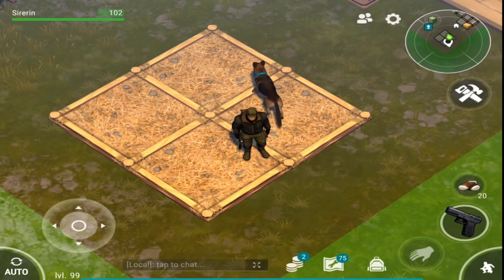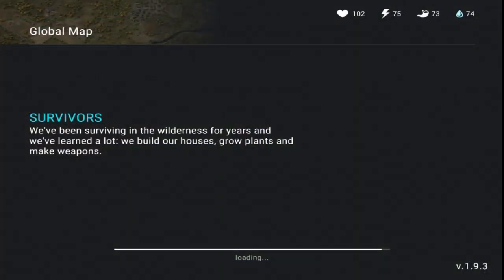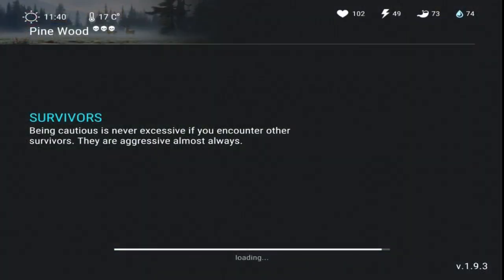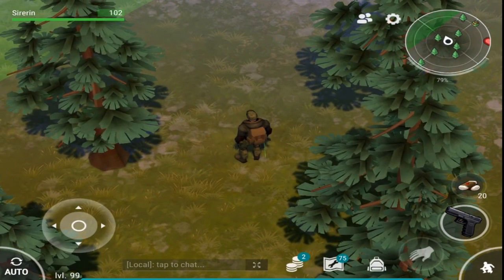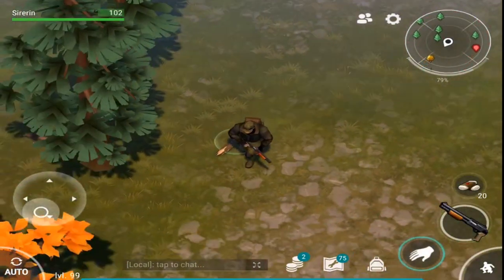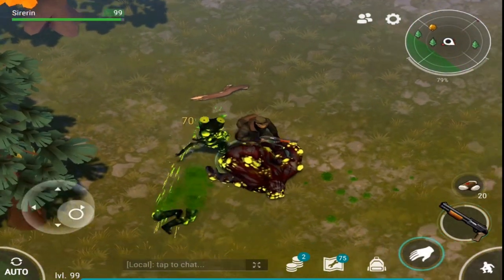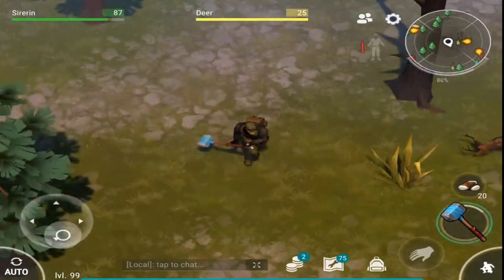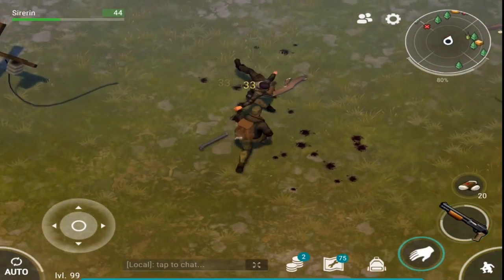NEW RAPID ATTACK GLITCH! UPDATE 1.9.3 - Last Day On Earth: Survival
A new rapid attack glitch was just released, and it's very simple to do, and it is not a bannable offense, since Kefir allows glitches that the coding of the game provides. All you need to do is click the auto button once, then spam the sneak button! This glitch works with all melee weapons and single shot guns.